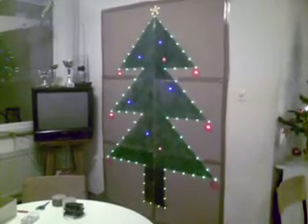Christmas Tree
Christmas holidays  perfect time for my new project:  Christmas tree

I decided to make a Christmas tree by using about one hundred LEDs and program them so they blink in accordance with the sound in the room.

Our first task was to make the PCB. Its a fairly simple design.
The main components used are:
- 2x operational amplifier (one logarithmic)
- LED driver (ULN2003)
- microcontroller: my choice is the Atmels AVR ATmega8.